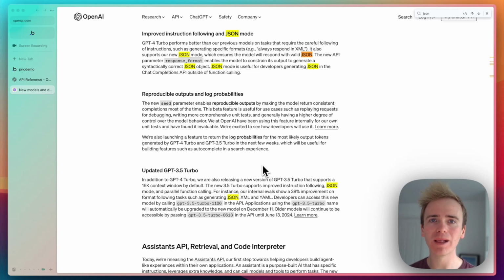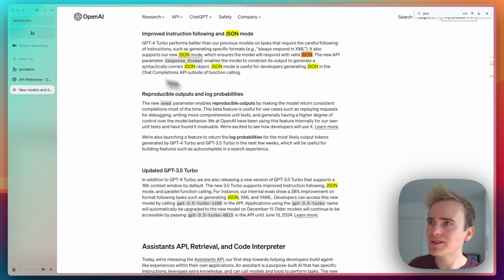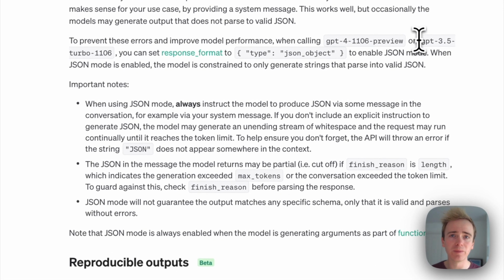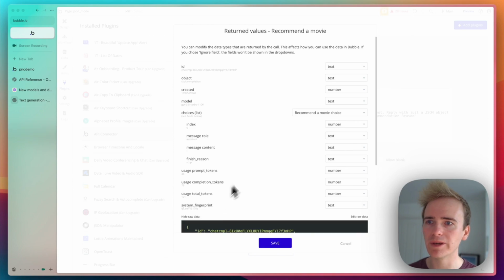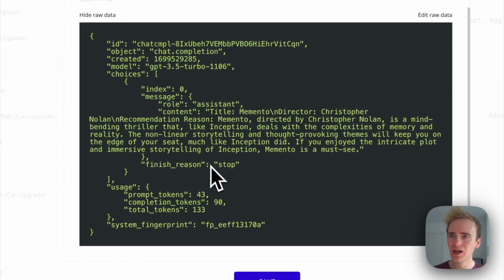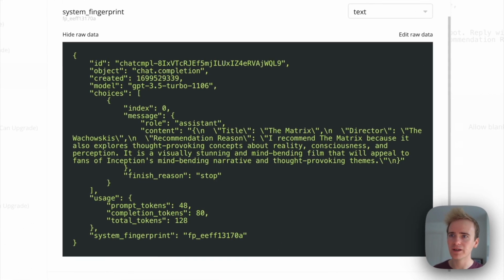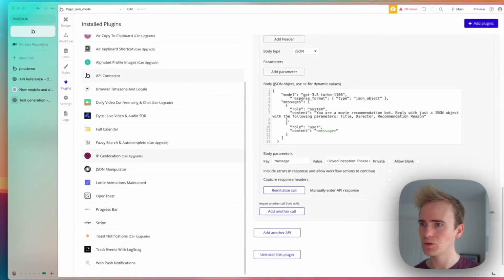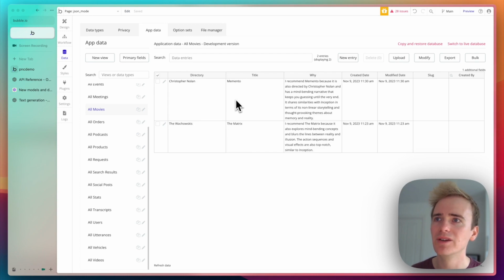Bubble.io, OpenAI & JSON Mode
In this Bubble tutorial we demonstrate how to use the new OpenAI JSON mode. Any Bubble app creator using OpenAI in their Bubble app will benefit from this tutorial because JSON mode ({ "type": "json_object" }) returns a much more reliably formatted message reply from OpenAI.